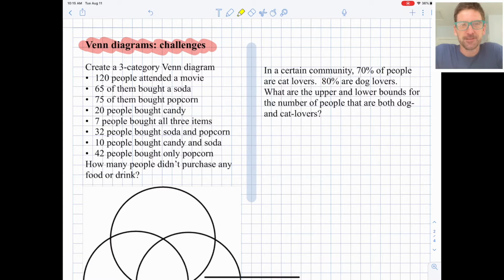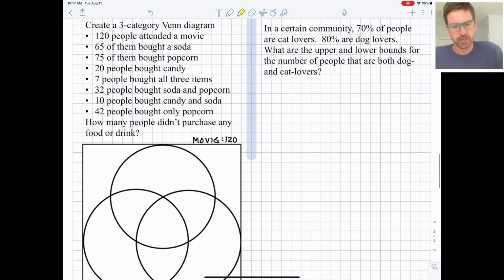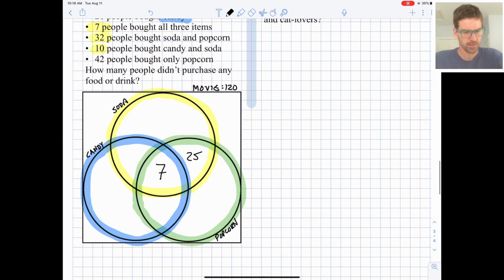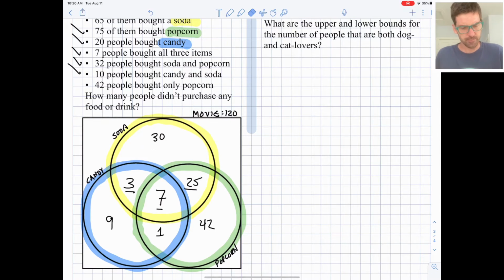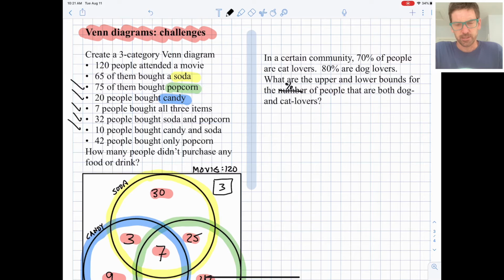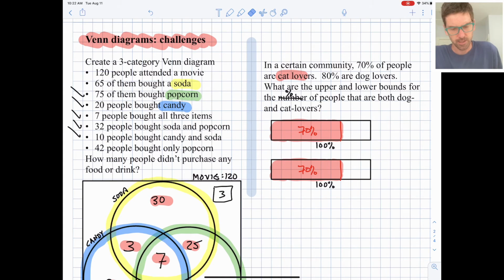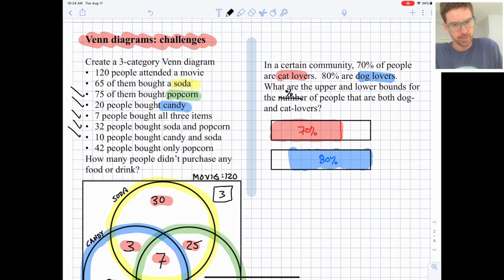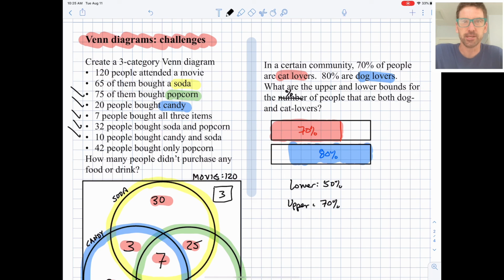Statistics/Probability. Venn diagram. Challenge